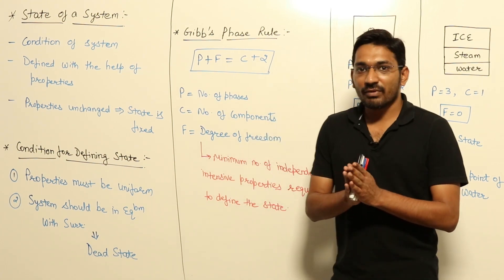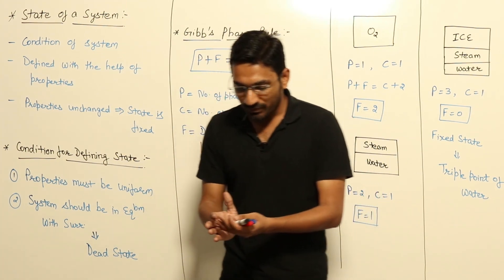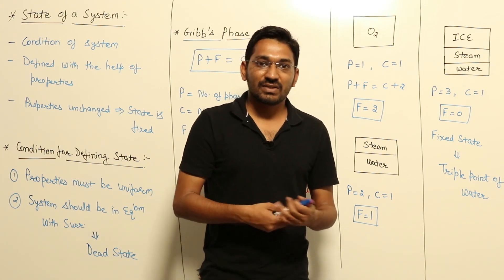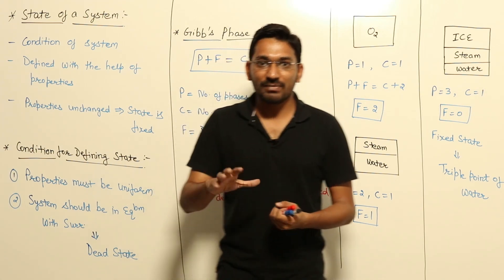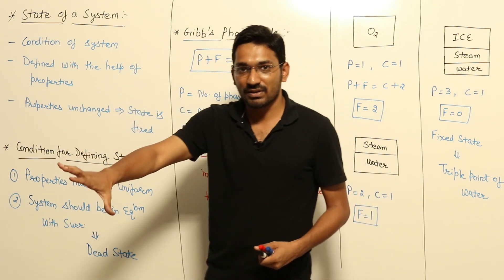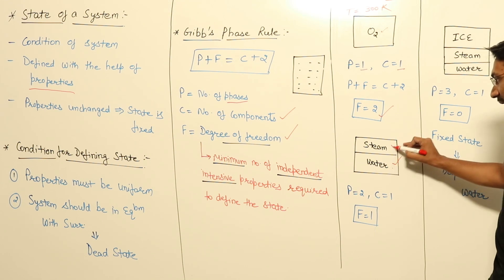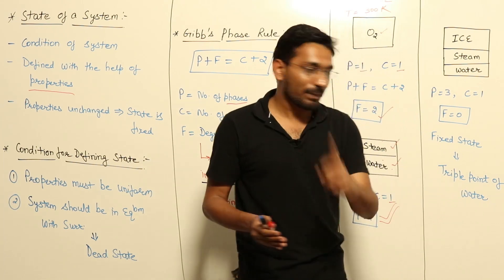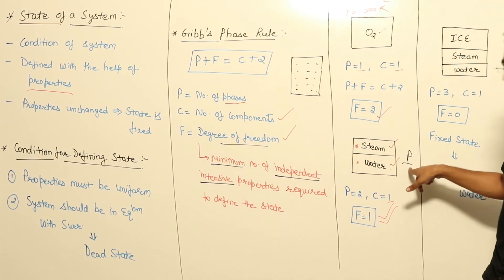Thermodynamics Degree of Freedom | GATE 2021|Mechanical Engineering | GATE ME